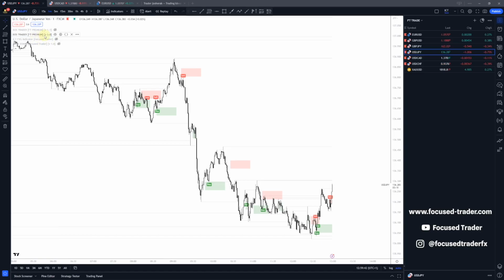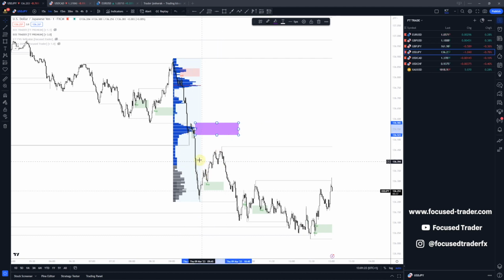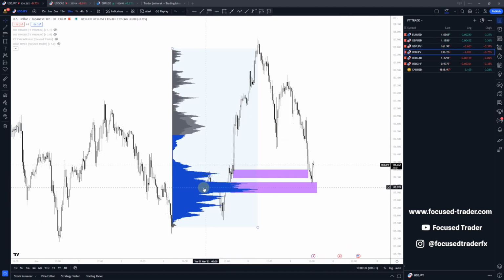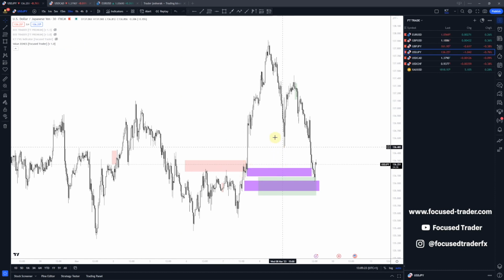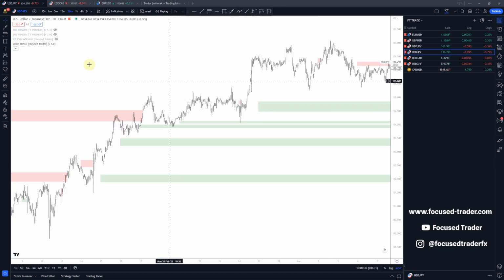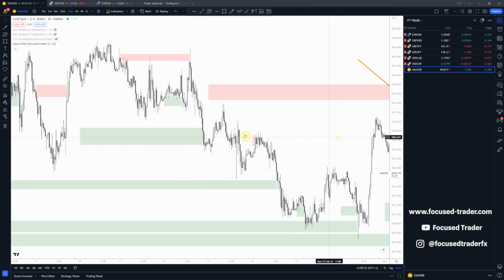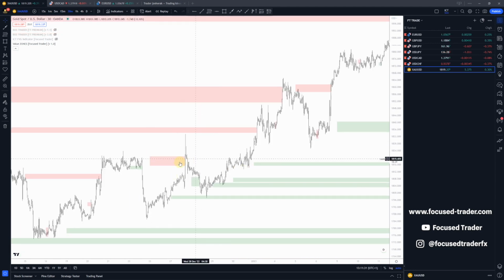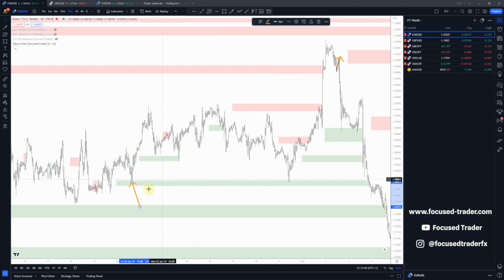Gamechanging SMC tool | VALUE Zones indicator for Tradingview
For a long time, I was drawing my zones manually, and as a Pine script coder/programmer, I decided that it takes a lot of time in my daily preps. So, here it is. Indicator, that draws high quality Value zones (consolidation, volume distribution - any way you call it).

Chapters
0:15 basic explanation - Value zones
5:40 - Value zones indicator
7:07 - Value zones - USDJPY
8:59 - Value zones - XAUUSD
12:40 - Value zones - EURUSD